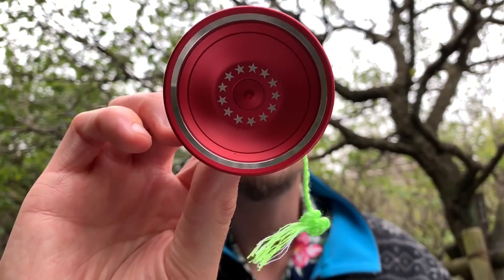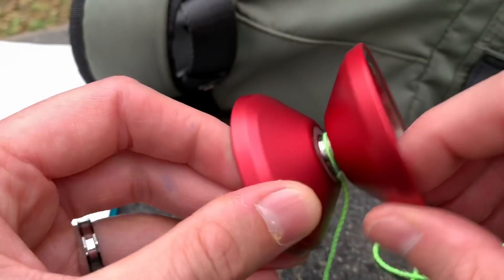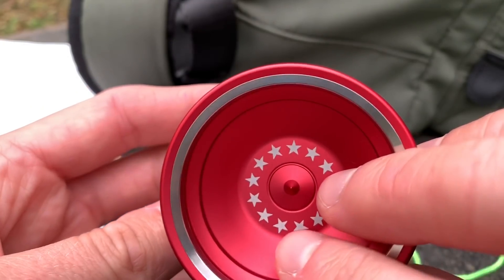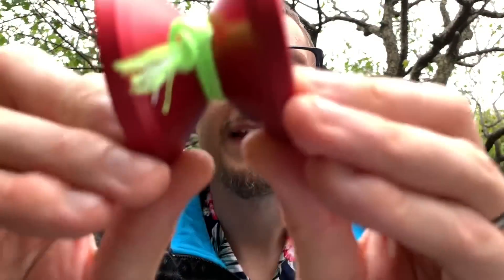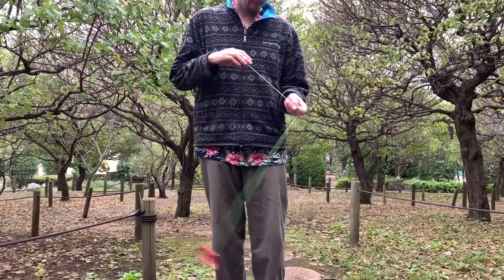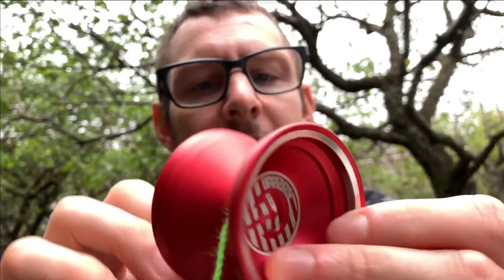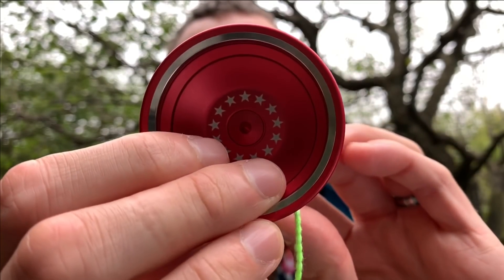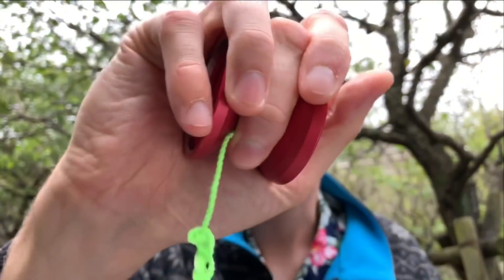G2 Elite 2018 (G Squared Yoyos)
Here’s my look at one of the most hyped and sought-after yo-yos out right now! Hope you can appreciate my feelings about it.

Ziplinestrings.com

(Song part of public domain by US law)